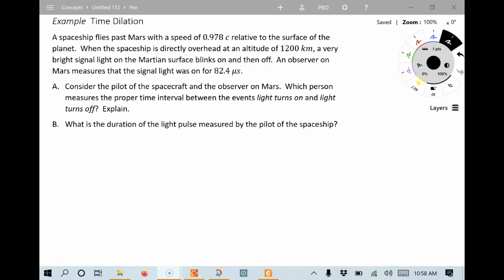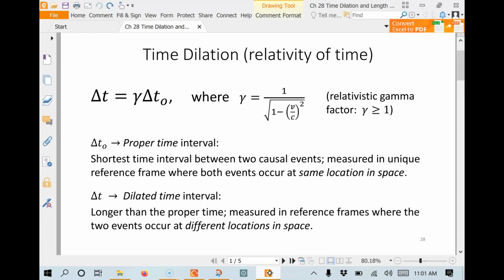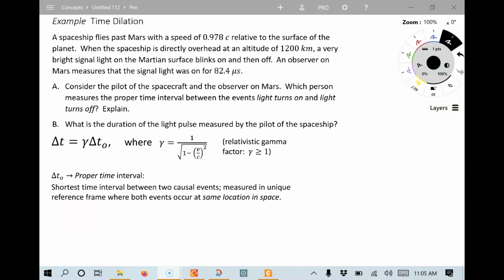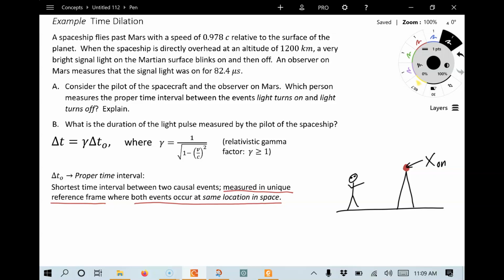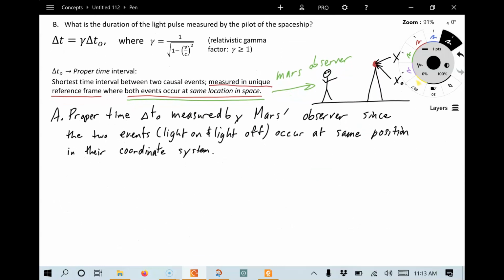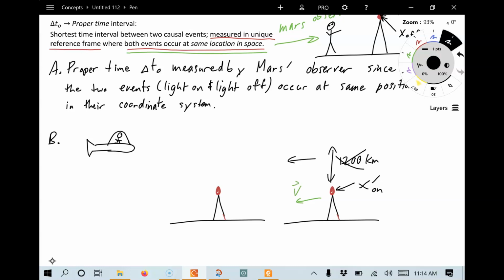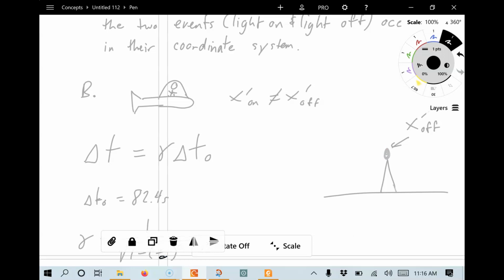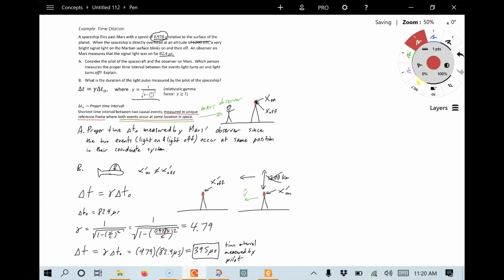Example Time Dilation